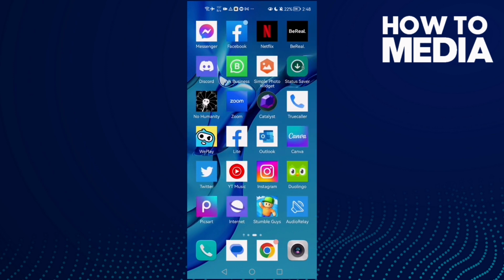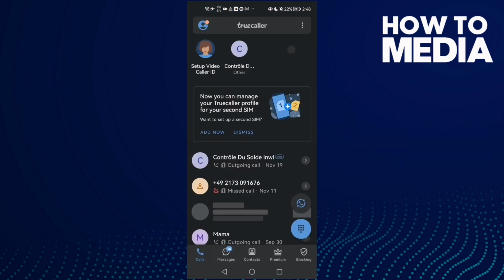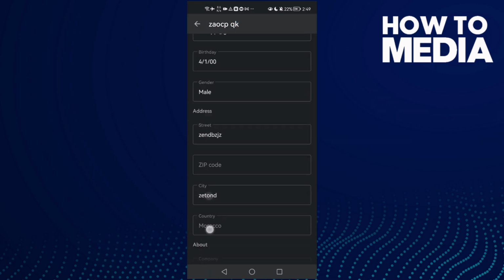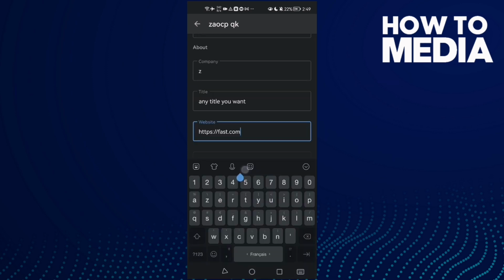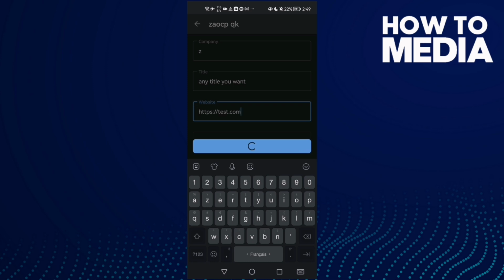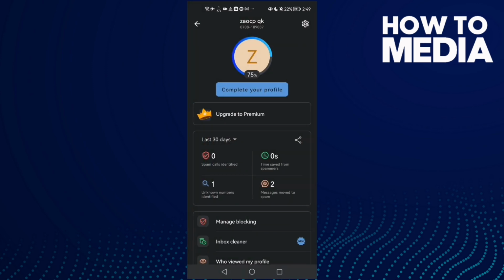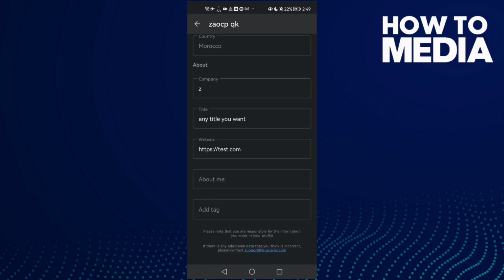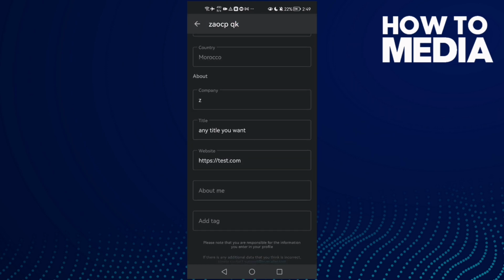How to Change Your Website on Truecaller on Android or iphone IOS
in this video we discuss :